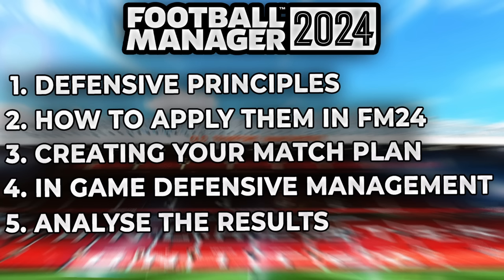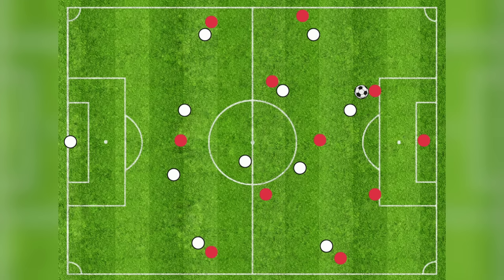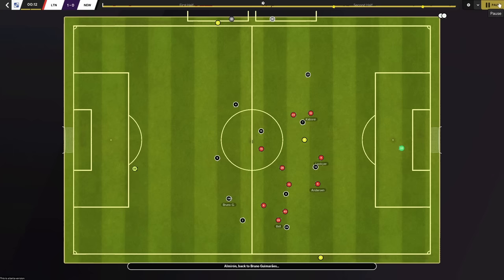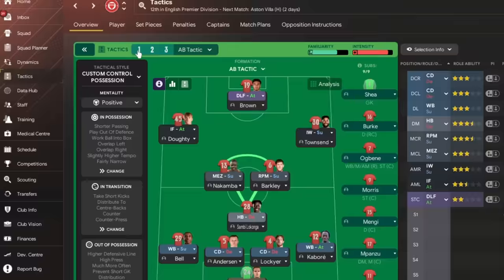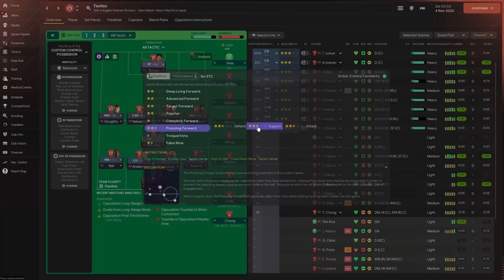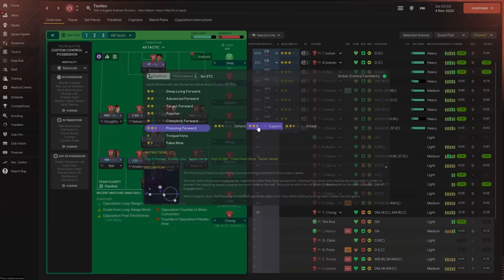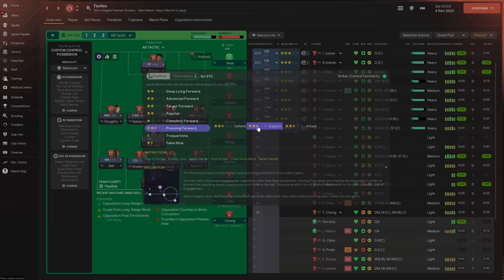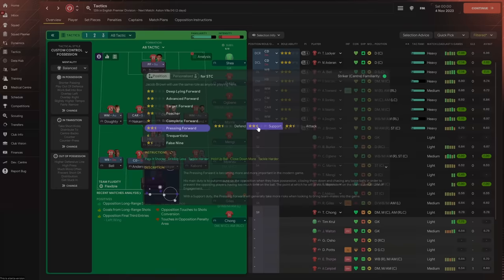Creating the BEST Defensive Tactic in Football Manager 2024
Grab a cuppa for a deep dive as Jonny is Creating the BEST Defensive Tactic in Football Manager 2024.  We'll start off with some theory and dive into the principles we'll be using, then we'll apply these to a tactic - which you can do for ANY tactic you use in FM24.  Then you'll get some tips on how to find out if its working and what to do it its not.

Longer video than usual but it packs a punch with lots of tips and tricks to get the most out of your tactic in FM24, especially if you need to defend for your lives

🎥 Our creators will be familiar faces from across the FM community, each bringing you the inside track on FM 23. 😎Connect with the FM Llama below

✅ Tactics
✅ Save ideas
✅ Tips & Tricks
✅ Wonderkids & Hidden gems
✅ Training guides
✅ Experiments

00:00 INTRO
00:34 THE AGENDA
02:05 THE DEFENSIVE PRINCIPLES
06:40 BUILDING THE TACTIC
19:38 CREATING A MATCH PLAN
20:40 THE FINAL TWEAK
22:16 IN GAME EXAMPLES
25:40 POST GAME ANALYSIS
28:05 OUTRO